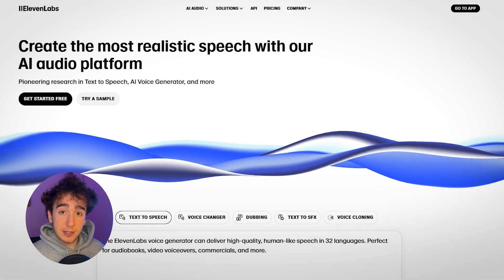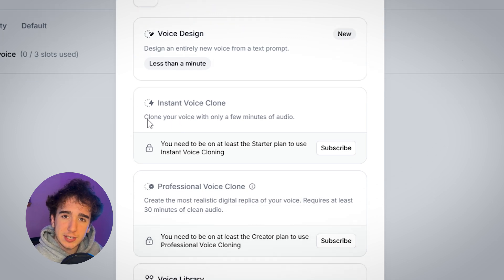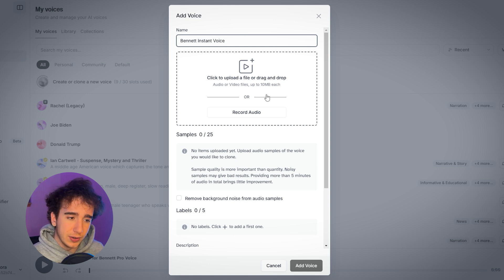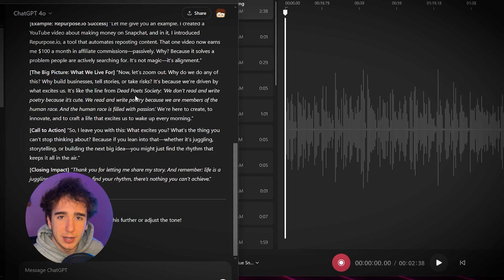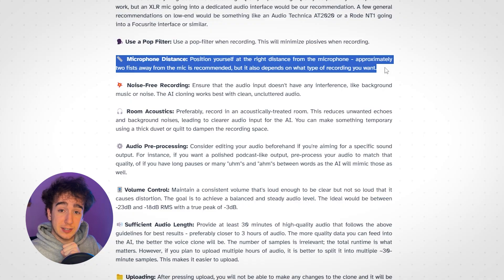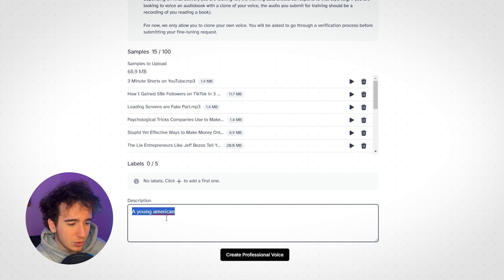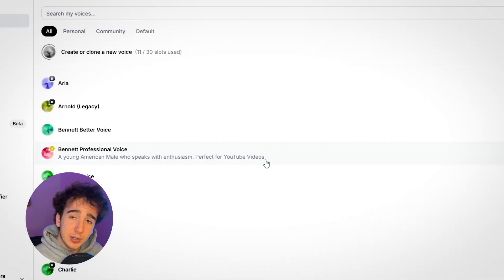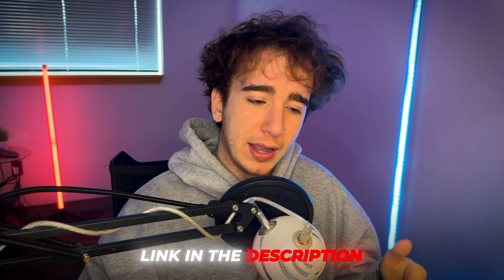How to Clone Voice with AI in 2026 (ElevenLabs Tutorial)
In this step-by-step guide, learn everything you need to know about AI voice cloning and how to use the powerful ElevenLabs voice cloning software to create your own custom voice in minutes! Explore the latest advancements in artificial intelligence, voice cloning AI, and how to clone your own voice AI free using easy-to-follow methods.

Whether you’re looking to experiment with voice clone technology, streamline content creation, or dive into the future of AI voice cloning software, this tutorial has you covered.

0:00 Intro
0:33 Create Account
1:33 Which Method is Best?
3:02 Instant Voice Clone
5:22 Professional Voice
9:38 Results